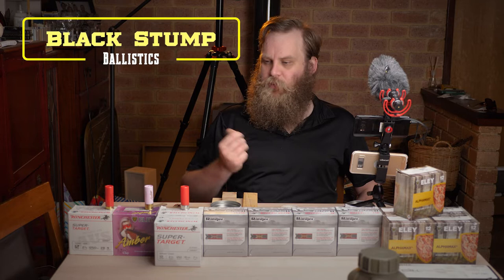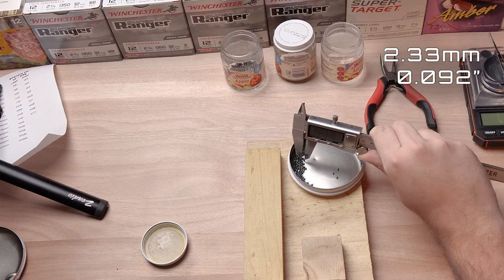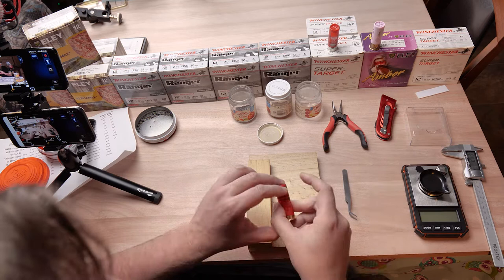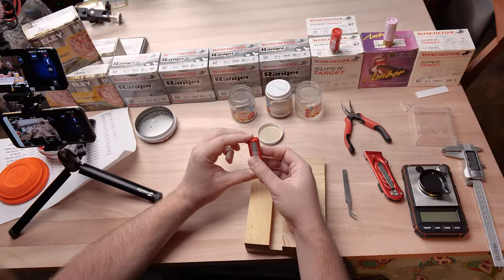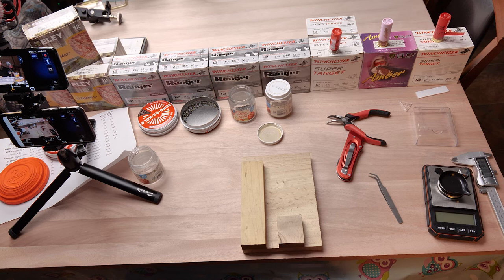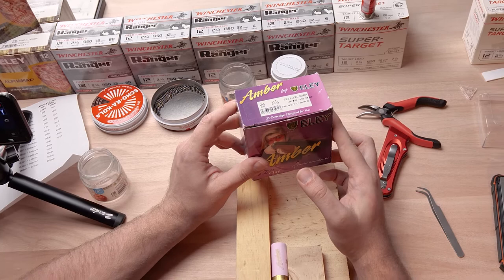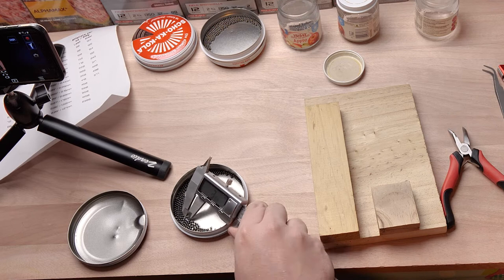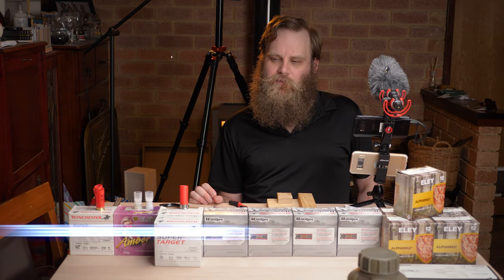12Ga Target Shot - What's Inside?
There is such a wide range of shotgun shot sizes out there, it can be hard to pick one that that suits your needs, and the small-to-medium game hunting shot that is most common here in Australia isn't always the best choice when shooting clay targets.

Watch on, as we cut open a selection of 12ga Winchester Super Target and Eley Amber target shot shells, and see what we mean.